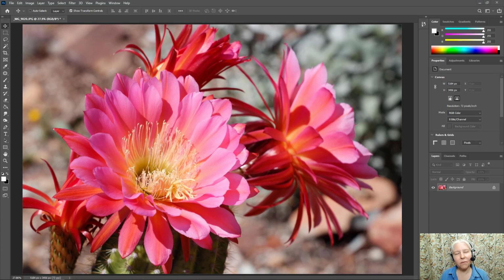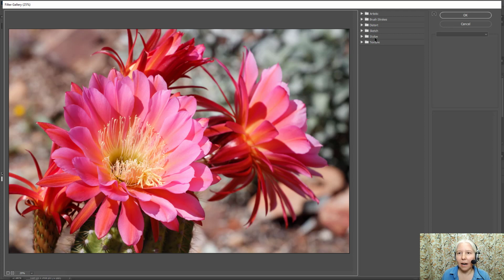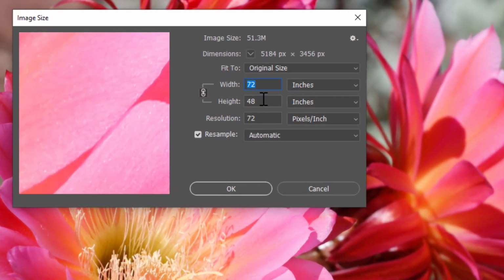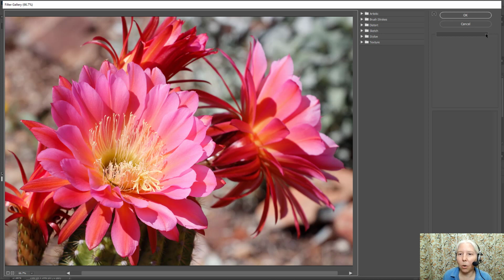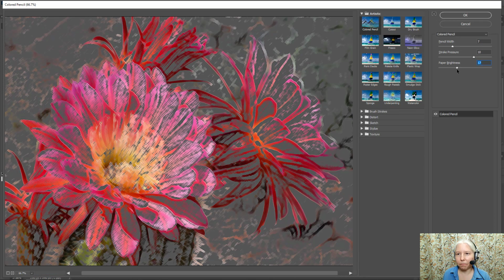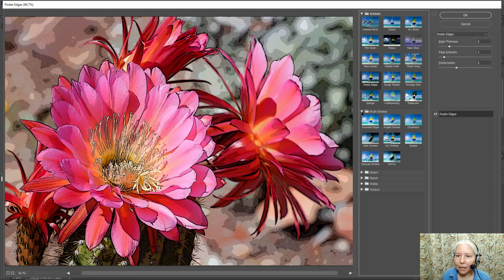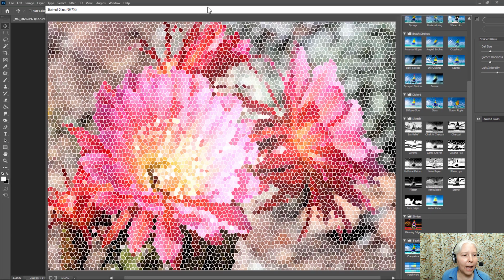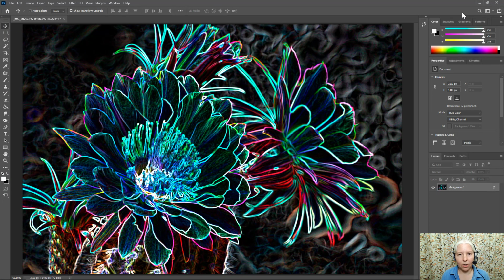Filter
This video show how to use Photoshop filters.